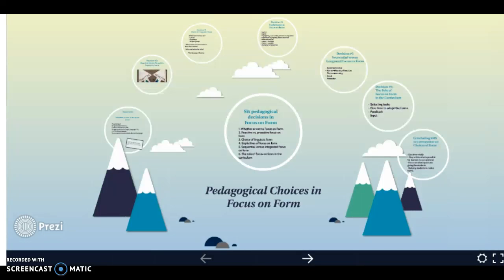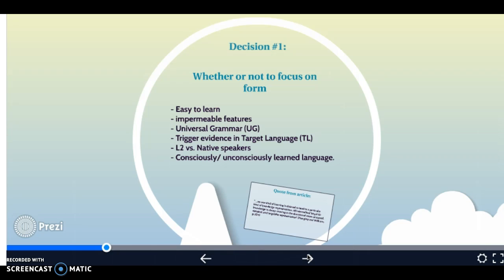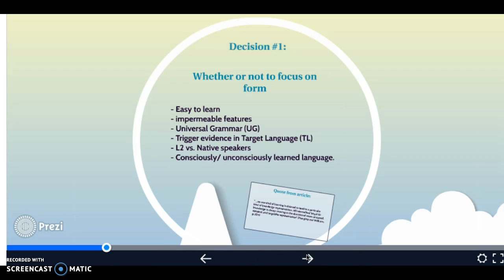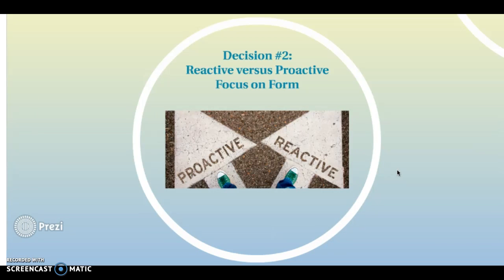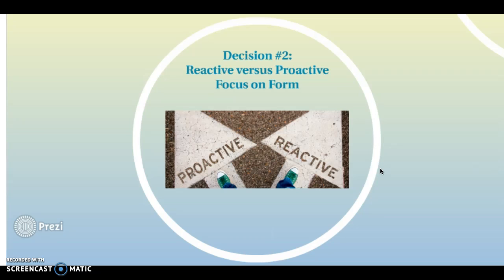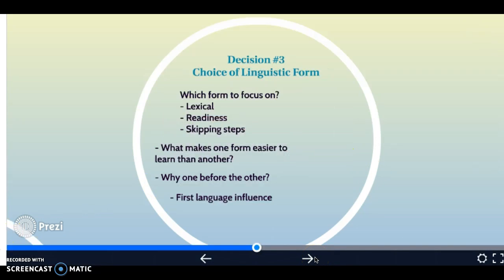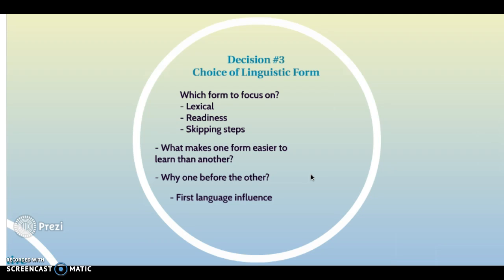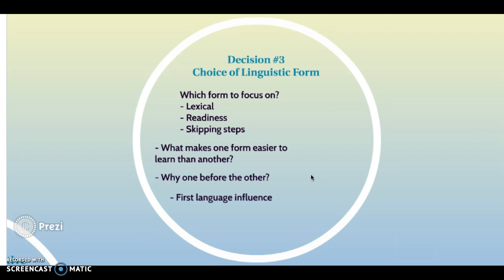Pedagogical Choices in Focus on Form Part 1